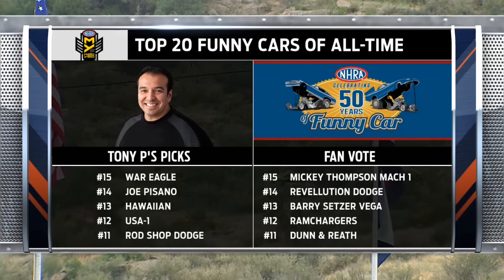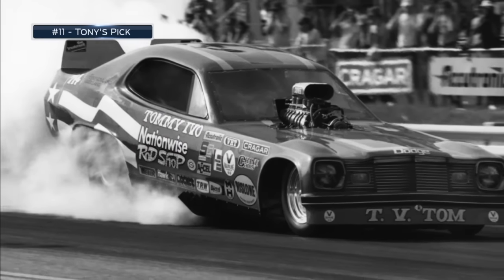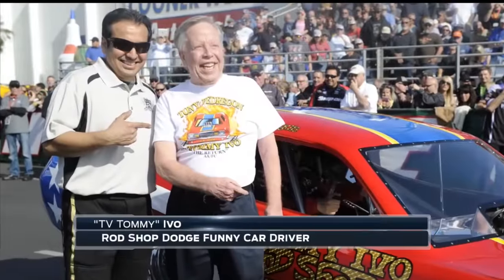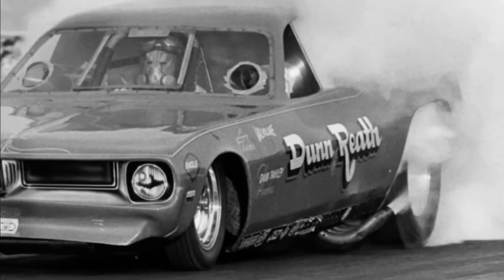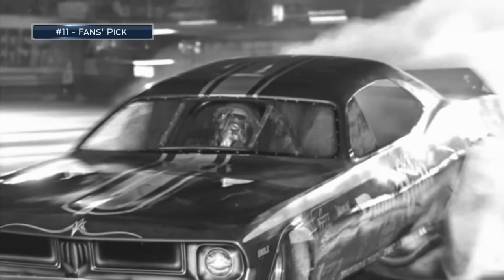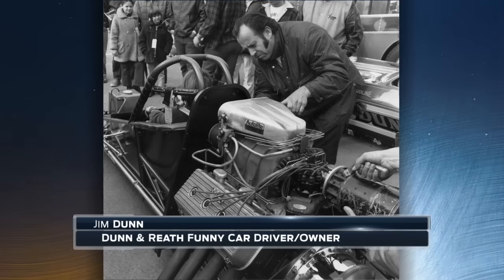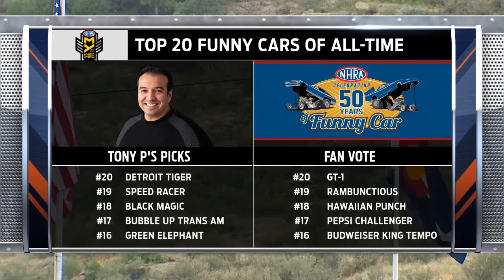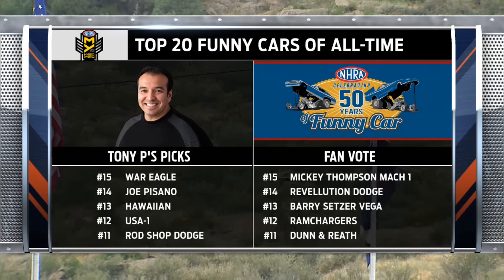Fan Voted No. 11 Funny Car of All Time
In celebration of the 50th Anniversary of the Funny Car fans voted on their favorite of all time.  Here is the Fan Voted pick along with Tony Pedregon's favorite Funny Cars.